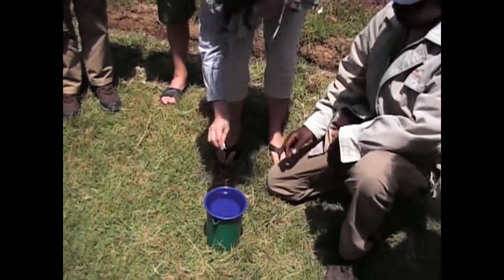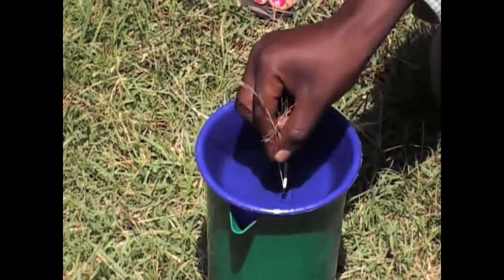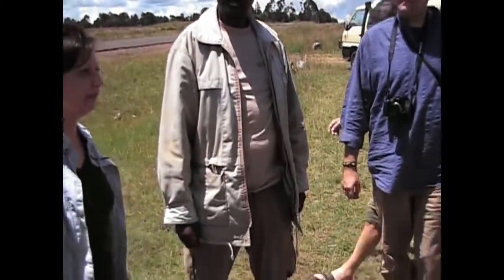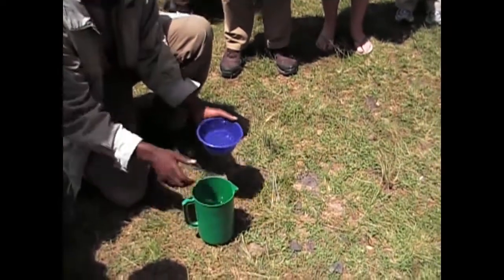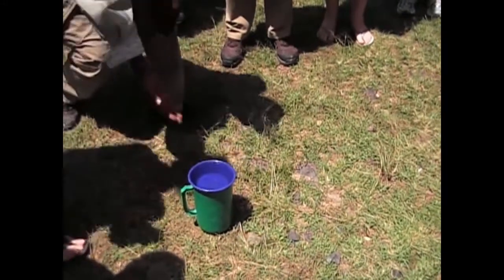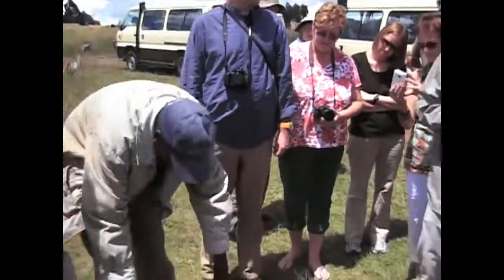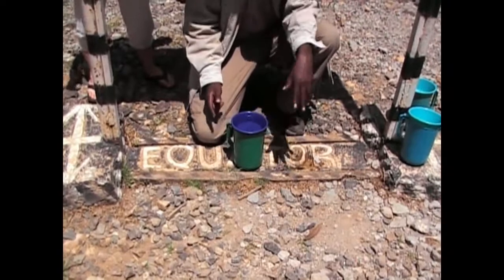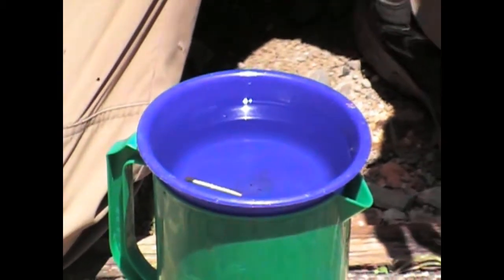On the Equator in Kenya/water demonstration/Coriolis Effect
This was a stop that we made in Kenya where a nice gentleman gave us a demonstration of the Coriolis Effect. This is a very simple demonstration on the Equator of how the Coriolis Effect changes the way that water flows based on location either above or below the Equator.